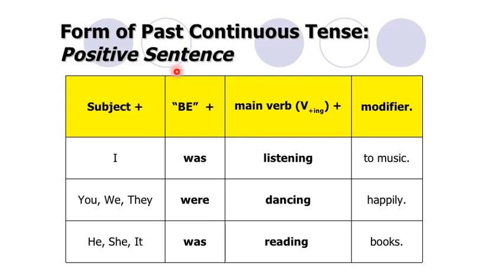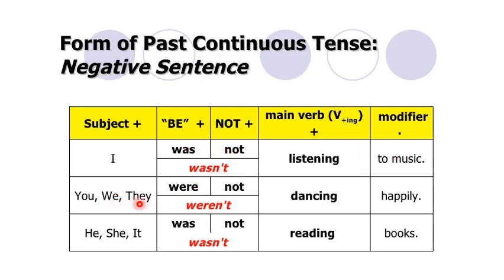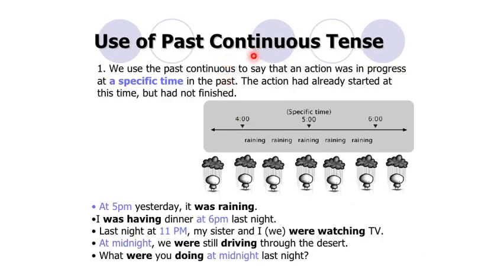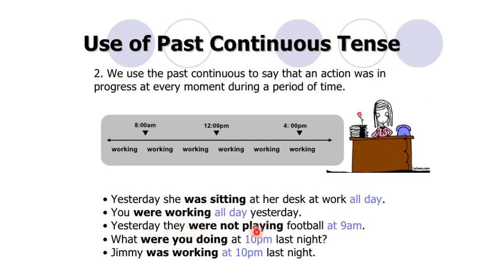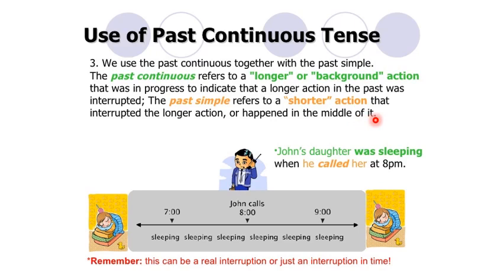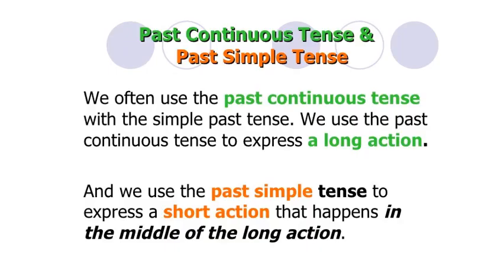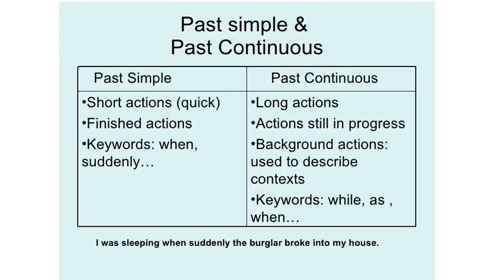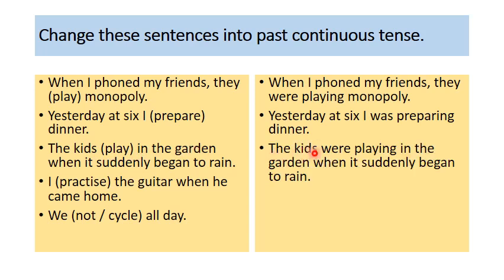grade 5 past continuous